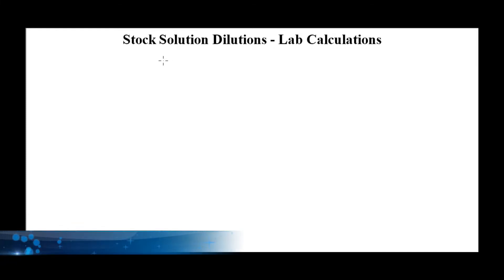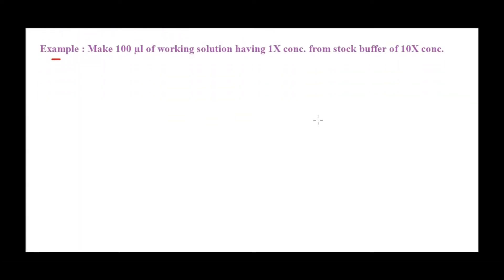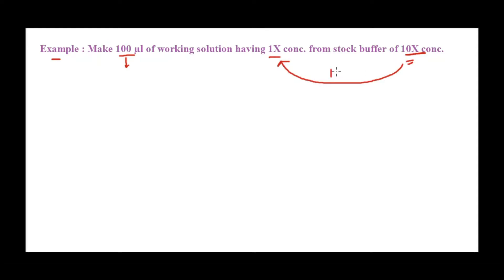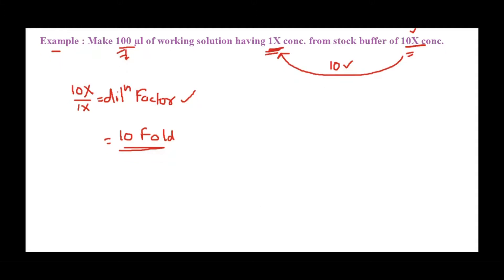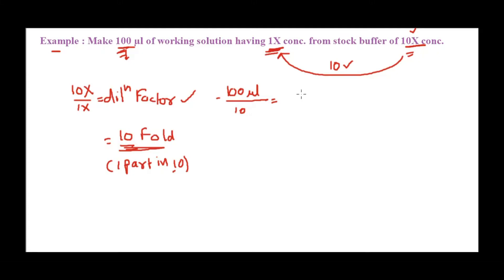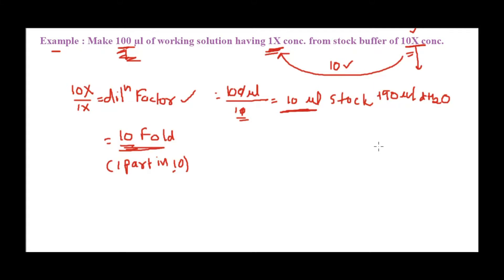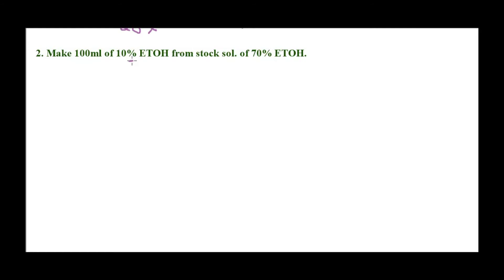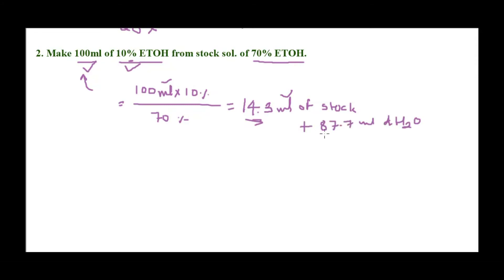Stock Solution Dilutions - Dilution Calculation [Learn how to make any type of solution]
In this video, I have explained how to dilute different types of stock solutions to get our desire concentration of working solution. The concentration of stock solution can be expressed in any form such as percentage, molarity or times (X). In this video I have shown dilution of these types with relevant examples.
00:13 introduction,
01:32 common example to understand the formula (C1V1 = C2V2),
09:47 onwards different examples of calculation of dilution